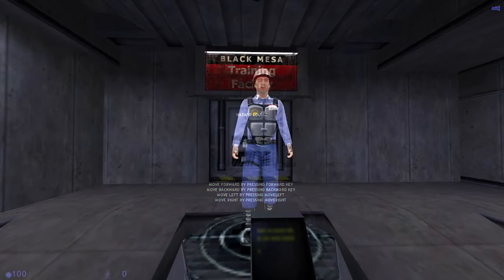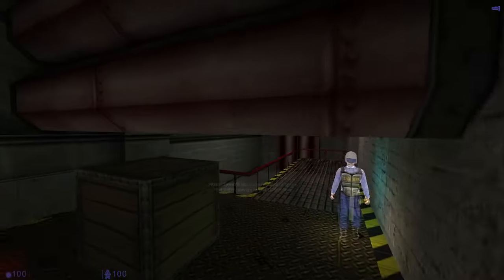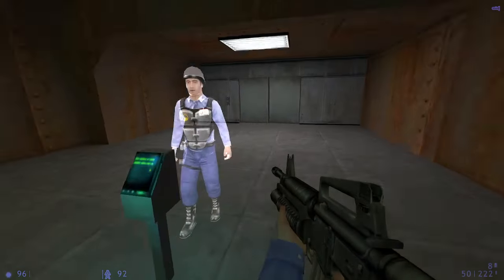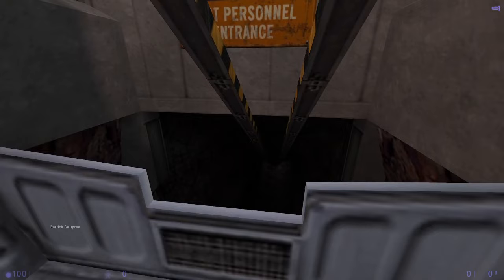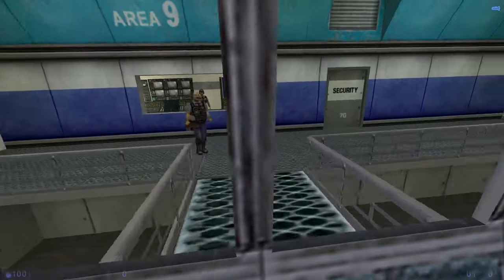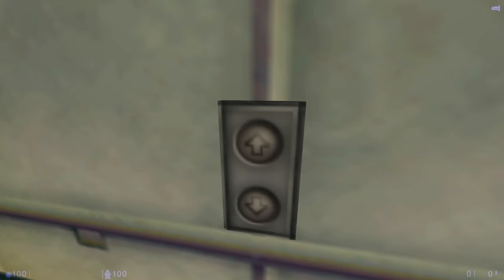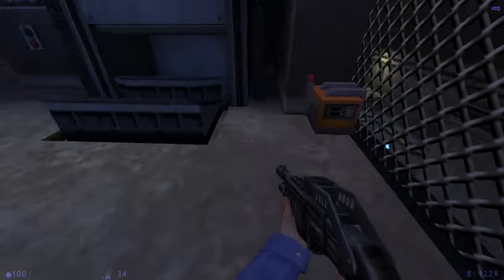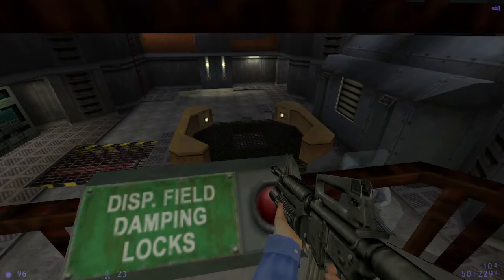half life blue shift